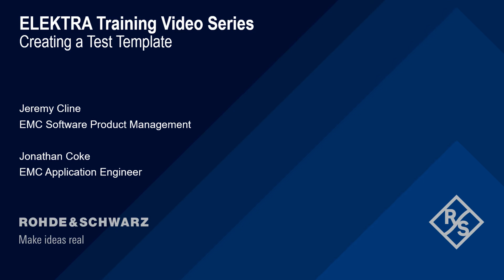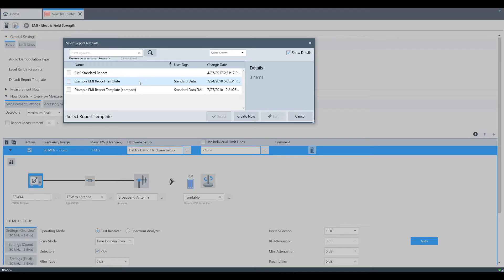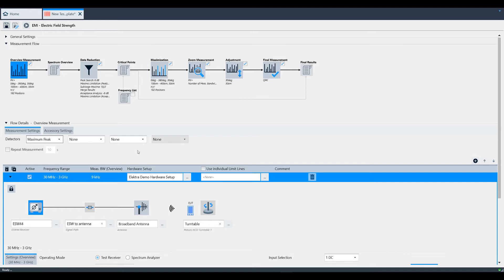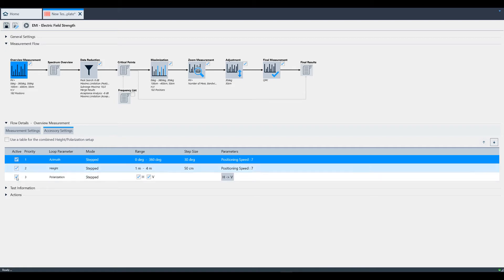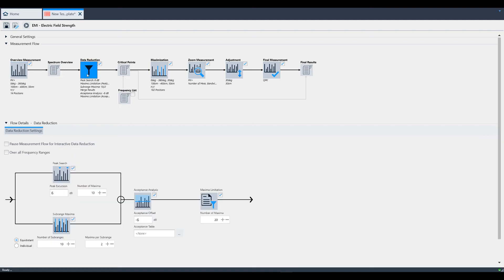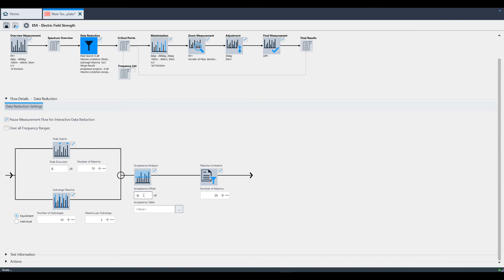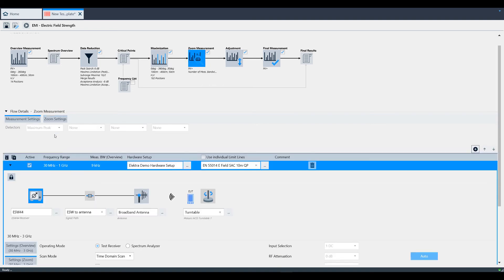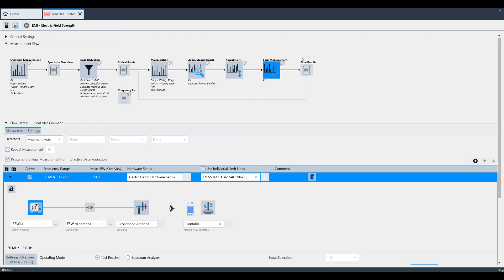Setting up an ELEKTRA EMI Measurement: Creating a Test Template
This video covers an overview of how to create and configure a test template in ELEKTRA software.